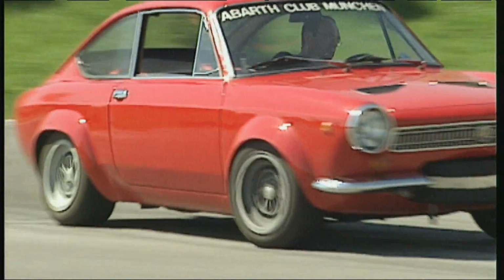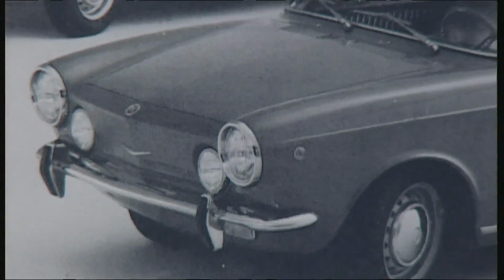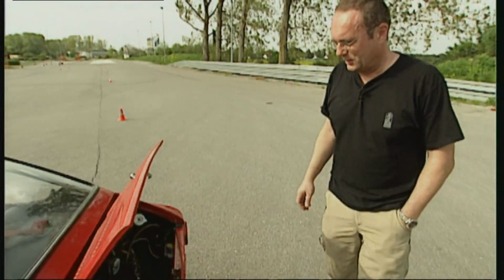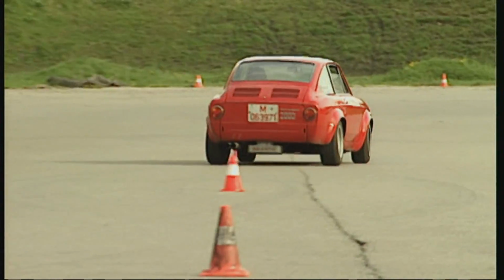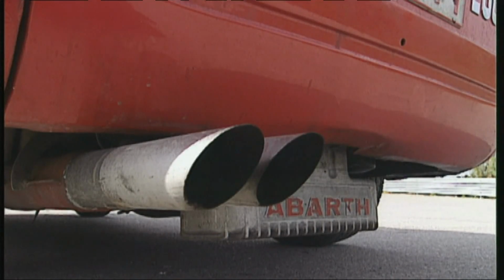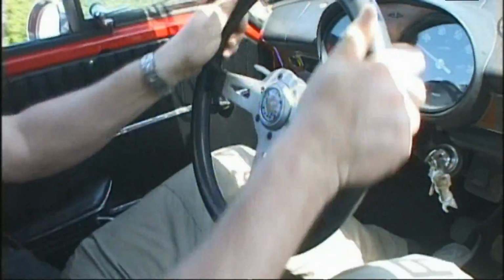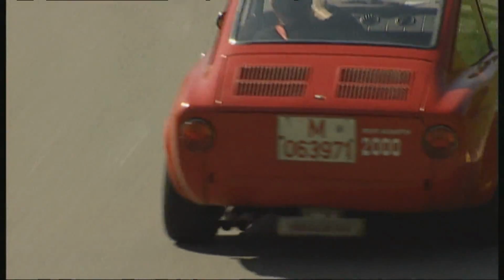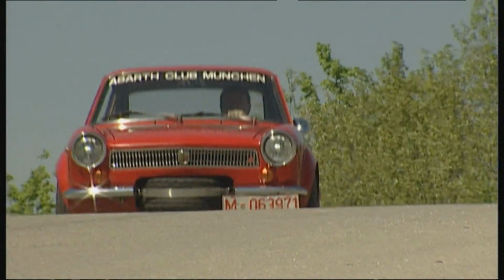Fiat Abarth 2000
The Fiat Abarth 2000 is 1966 classic: how will the Abarth perform in the Tracktest?